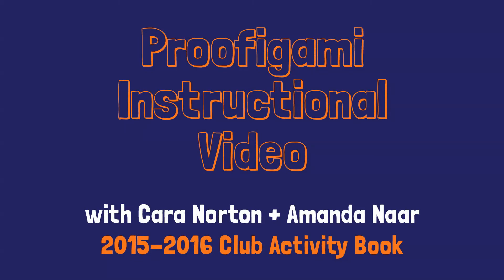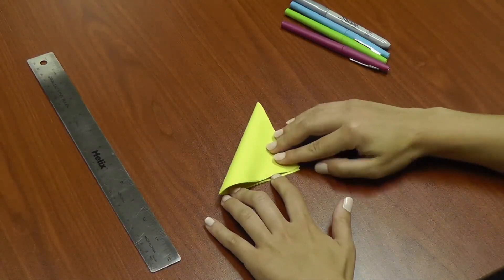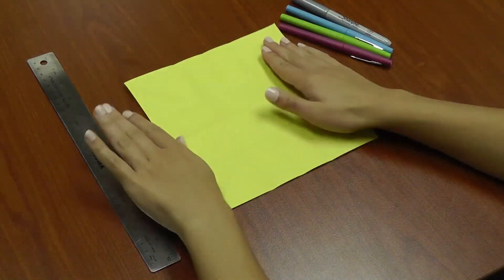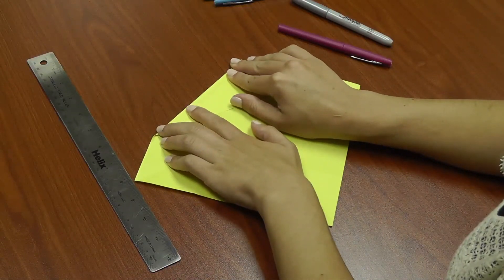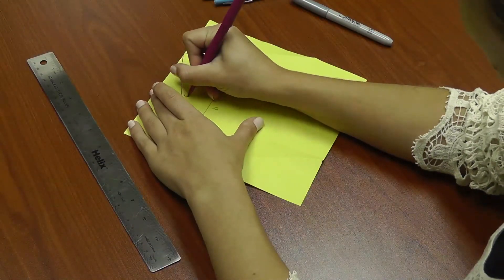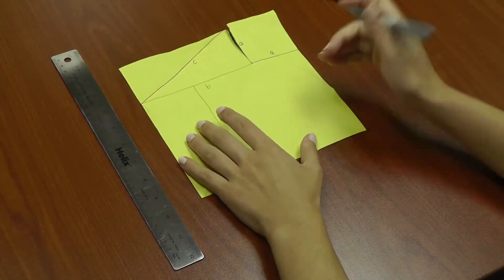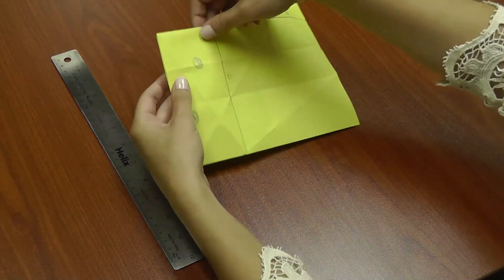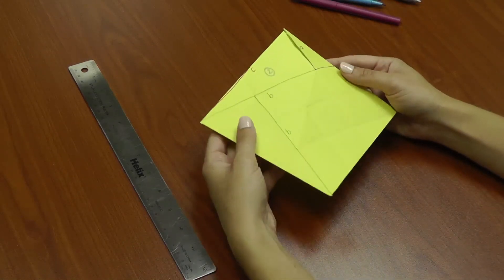Proofigami Instructional Video (2015-16)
Cara and Amanda from MATHCOUNTS walk through how to set up your "Proofigami" and use it prove the Pythagorean Theorem. Not registered for the National Math Club this year?